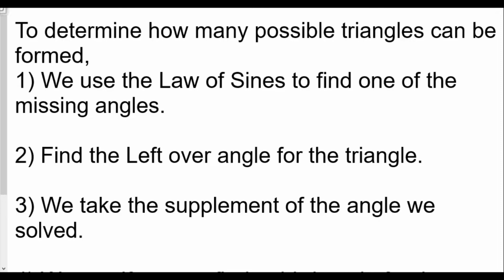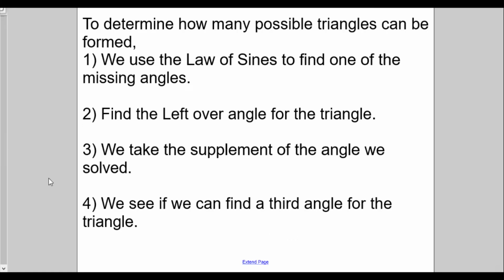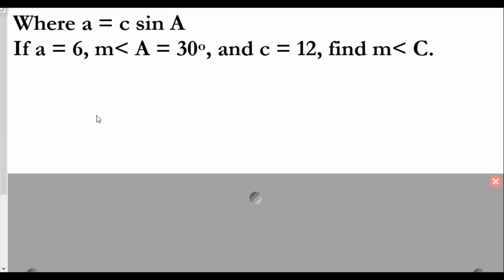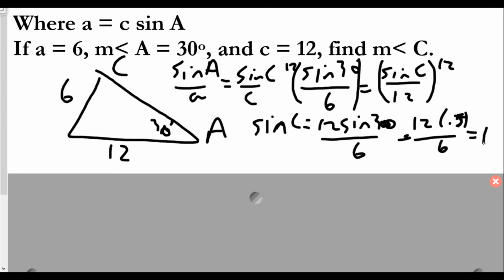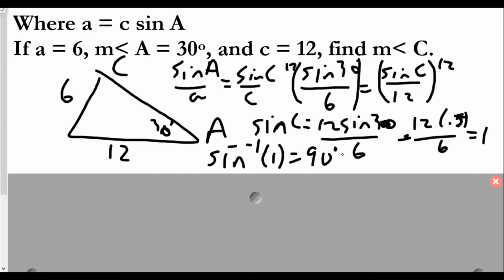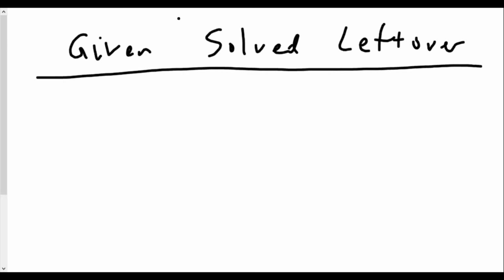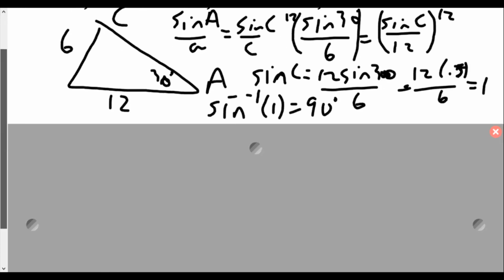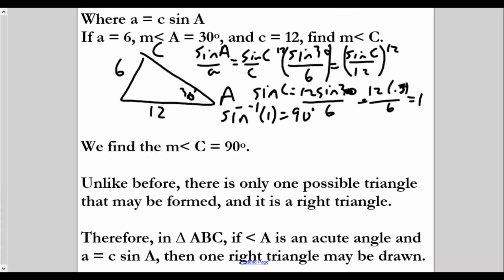Law of Sines Ambiguous Case Part 2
Here we look at a couple of variations of the same problem and see what happens when we change one part of the triangle.
This video was cut into 2 pieces because it was too long to upload.